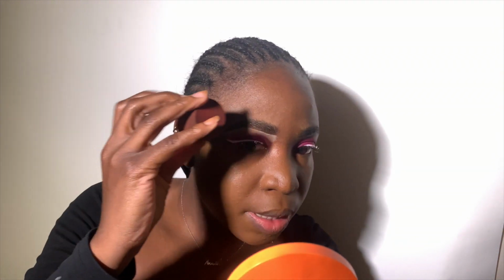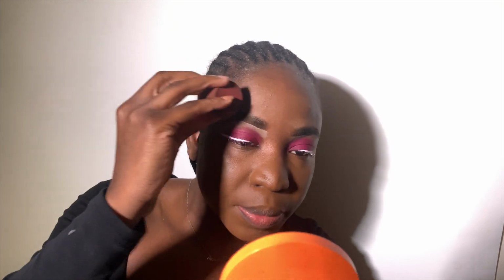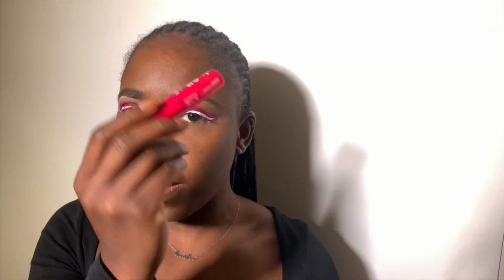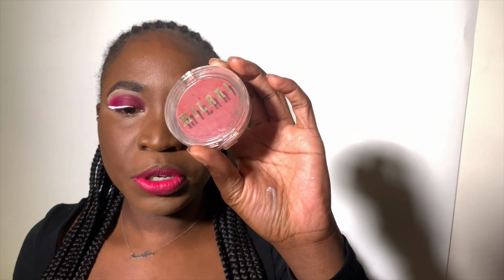Feeling a Little 💗Pinkish 💗| Pink makeup Tutorial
Hi, my beautiful family,
I wanted to create an all-pink makeup look and this look came out so pretty. I hope you all enjoy this video. What color should I do next?

Products Used
Foundation: Juvia's Place I Am Magic (Togo 210)
Concealer: Morphe Cosmetic Filter Effect & Sephora Collection Concealer
Blush: Milani (Merlot Moment)
Highlighter: Milani (Dolce Perla)
Eyebrow Pencil: NYX
Eyeliner: BeatsbyDebs Liner Me Palette
Lipstick: NYX Whip Cream (Pillow Fight)
Lashes: Colourpop (Dame)

AMAZON STORE